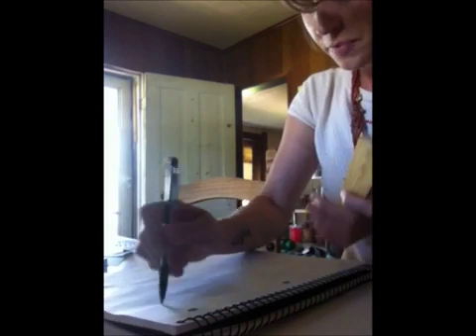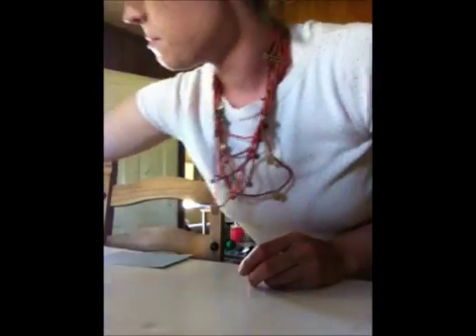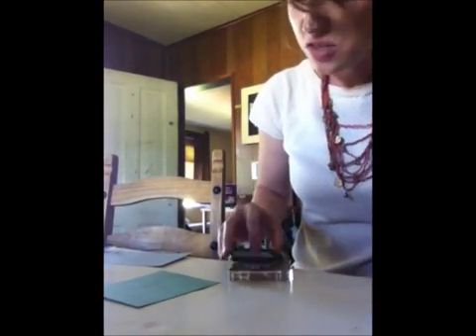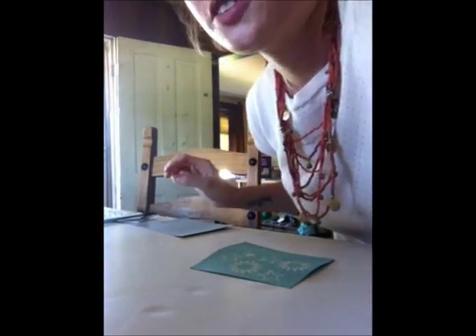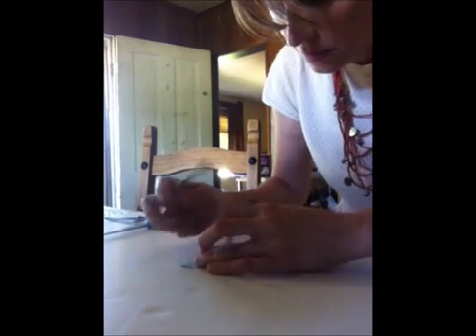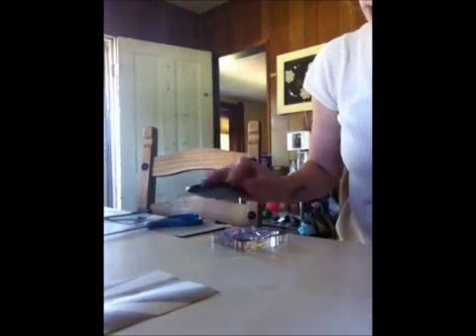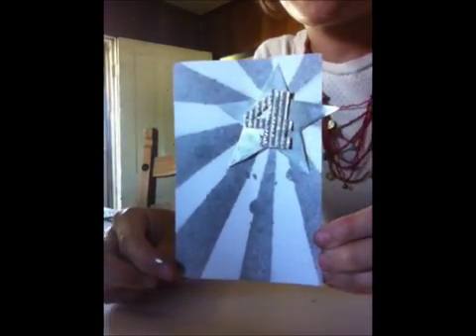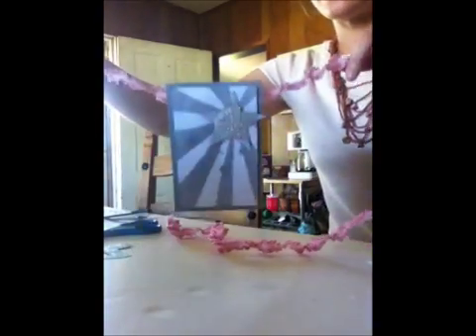4th Fireworks Banner Tutorial